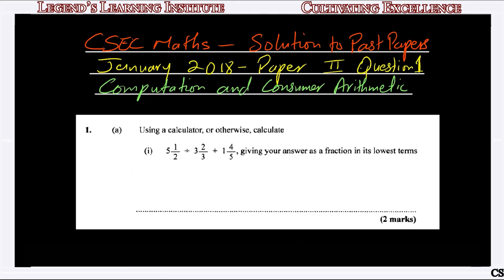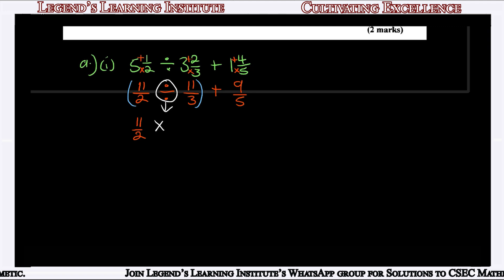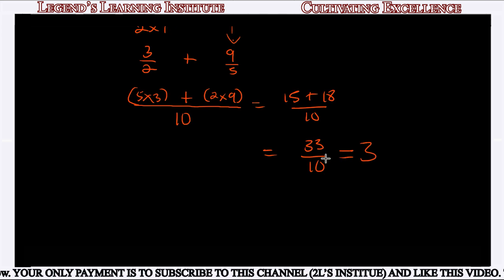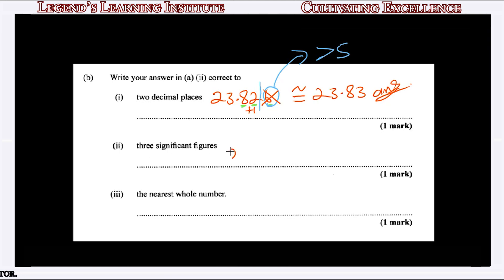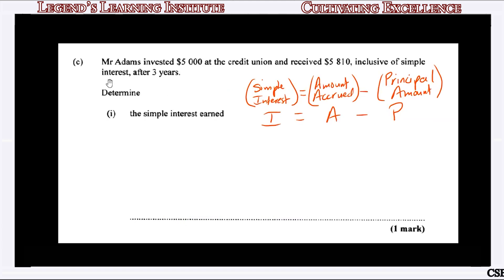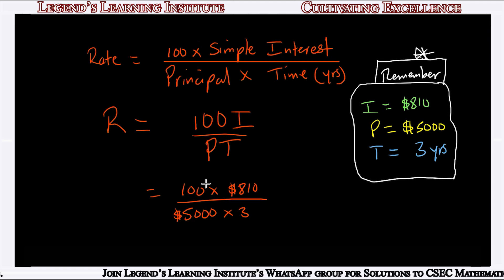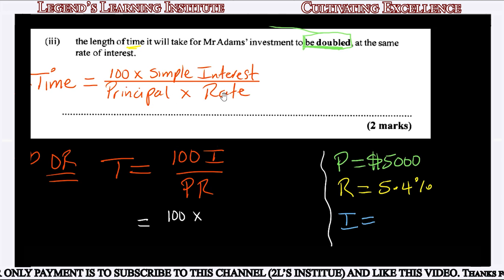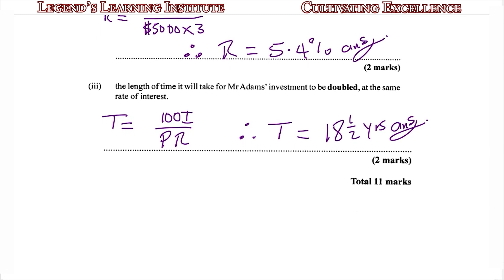CSEC Maths Paper 2 Solutions- Jan 2018 Question 1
Legend's Learning Institute strives continually to bring you great videos to assist in attaining academic success.

This video demonstrates how to solve question 1 of the January 2018 paper 2 CSEC past paper. Ensure to read the video annotations attentively and watch the video to the end.

If you would like to be assisted with Mathematics past paper questions and answers, please join the following WhatsApp group, using this

The language and comprehension of Mathematics, as well as its principles and applications, are very significant. We perform many different calculations and approximations daily. My task is to help ensure that you are able to do so effectively.

RESOURCES/CREDITS:

Hardware Equipment:
. HP Computer, Seagate Drive, Tonor TC30 Microphone, Wacom Intuos Tablet, Samsung Galaxy A51 Phone

Software:
. Adobe Premiere Pro 2020 CC, OBS Studios, Canva.com, Cloudconvert.com, online Logo Maker, ToonMe, PicsArt, Microsoft Office PowerPoint 2013, Microsoft Windows Snipping Tool, WhatsApp, YouTube, Screencastify

Textbook Resource:
. Mathematics, A Complete Course with CXC Questions (Volume One)- Raymond Toolsie BSc, MACP

Mathematical Instrument:
. Texas Instrument (TI-36X Pro) Scientific Calculator

YouTube Animated Graphic Buttons:
. E-Gaming (YouTube Channel)